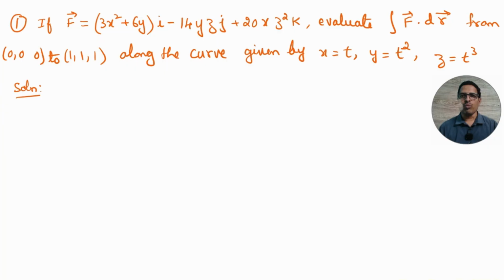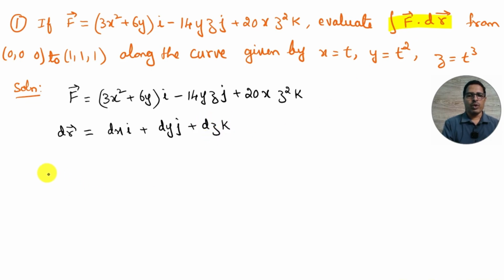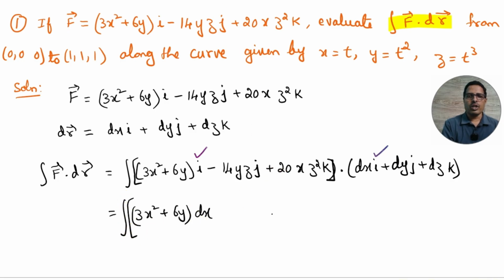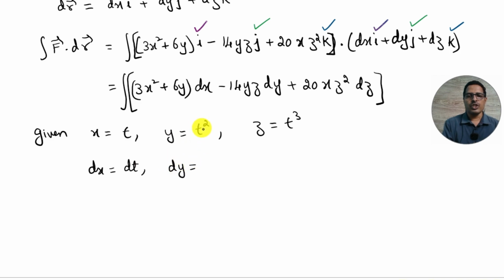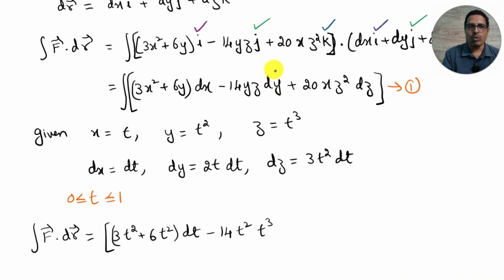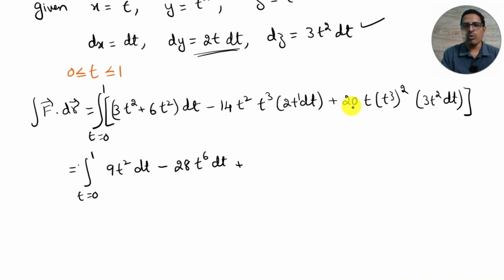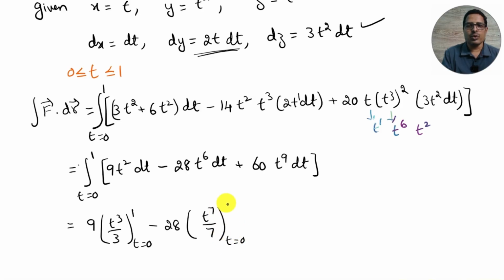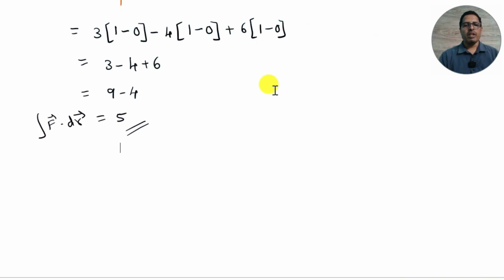Vector Calculus - class 5